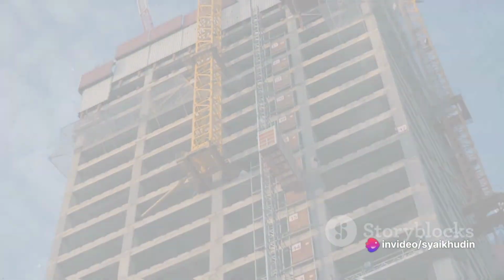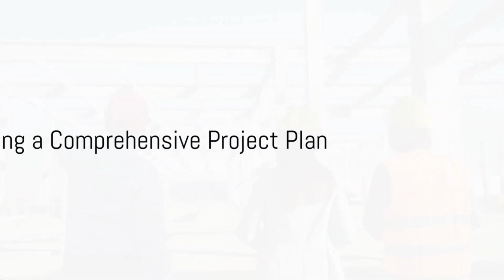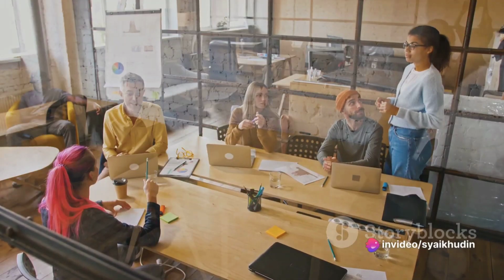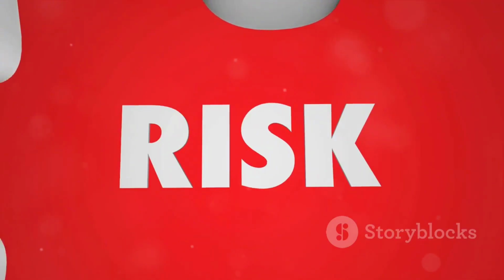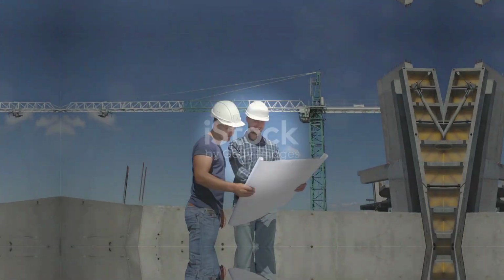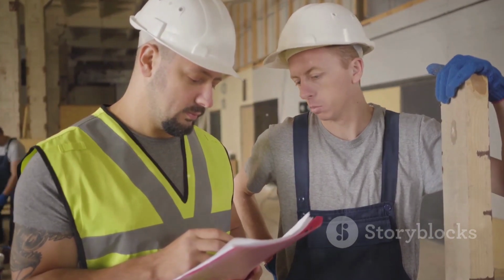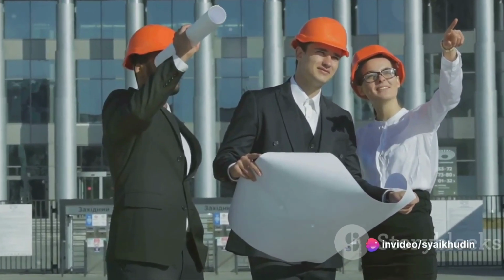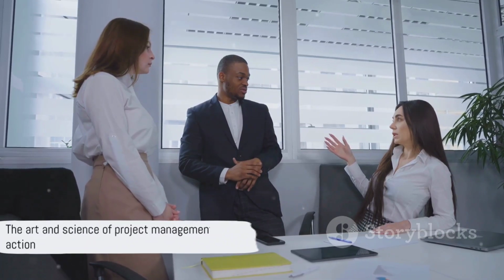The Business of Construction: Strategies for Successful Project Management 2024-01-30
The Business of Construction: Strategies for Successful Project Management" is an insightful film that provides a comprehensive look into the dynamic world of construction project management. This documentary navigates through the intricate landscape of the construction industry, shedding light on the strategic approaches that lead to successful project execution.

The film explores the intricacies of managing construction projects, from inception to completion, highlighting key strategies employed by industry professionals. Viewers gain valuable insights into effective planning, resource allocation, risk management, and the intricate coordination required for a project's success. Through interviews with seasoned project managers, the film delves into the art of balancing timelines, budgets, and quality standards to achieve optimal results.

With a blend of real-world case studies and expert commentary, "The Business of Construction" is a must-watch for professionals and enthusiasts alike. It not only demystifies the complexities of project management but also underscores the importance of adaptability and innovation in an ever-evolving industry. Whether you're a seasoned construction professional or someone with a keen interest in the field, this film offers a compelling narrative on the strategic intricacies that drive success in the business of construction.